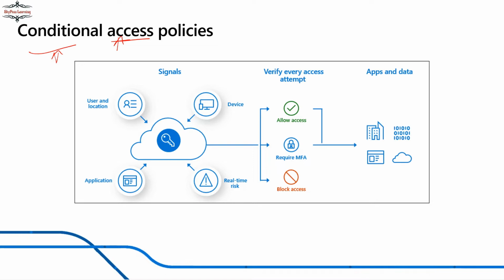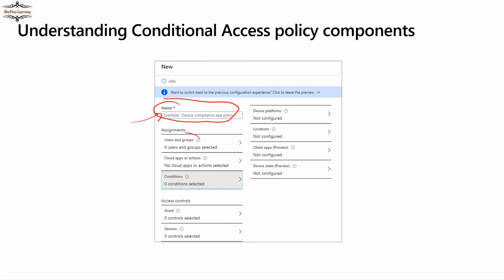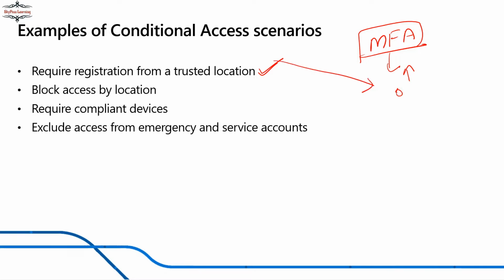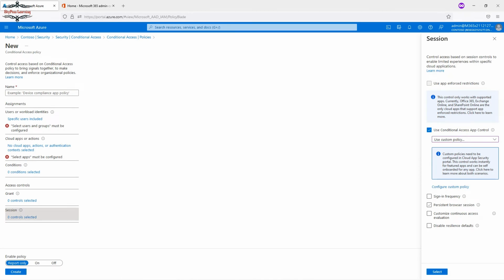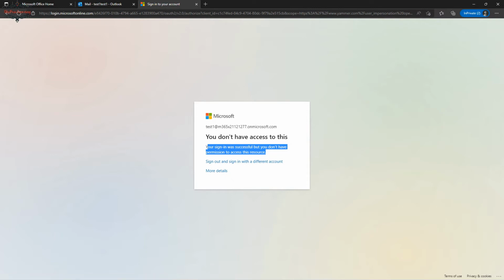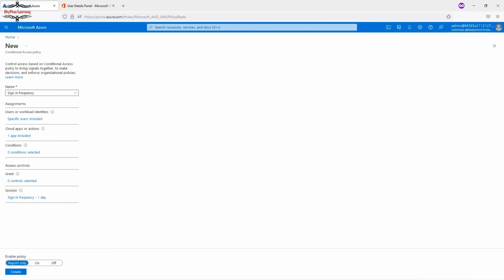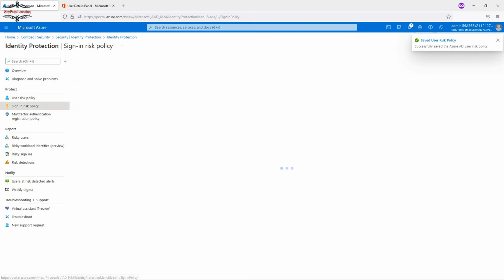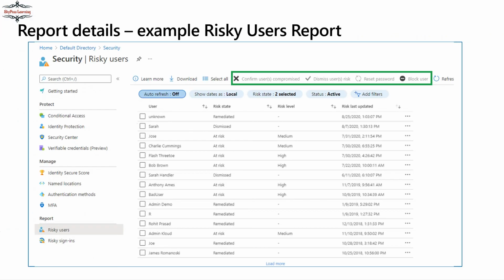Part-07-Azure AD (Beginners to Professionals), Conditional Access, Session Access, User/sign-in risk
Next Part – Azure Active Directory (Beginners to Professionals):
Coming Soon

This Part is about:
Part-07-Azure Active Directory (Beginners to Professionals), Implement Conditional Access, Session Access control, User/sign-in risk policy
Benefits of Conditional Access
Conditional Access policy components
Grant / Block Access controls
Session Access control
Conditional Access scenarios
Implement conditional access policies
User risk policies/Enable sign-in risk policy
Configure Azure MFA registration policy
Risk reports details